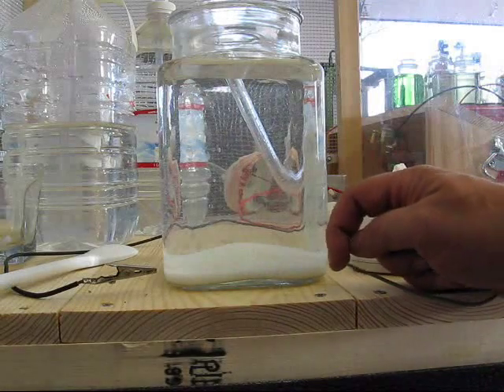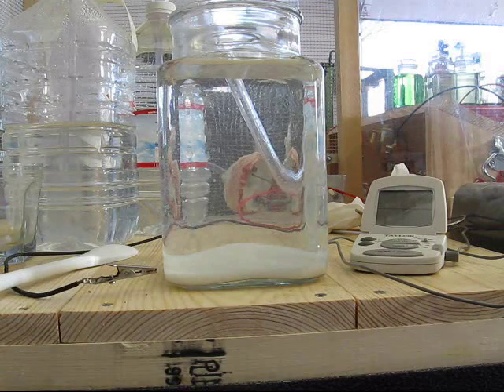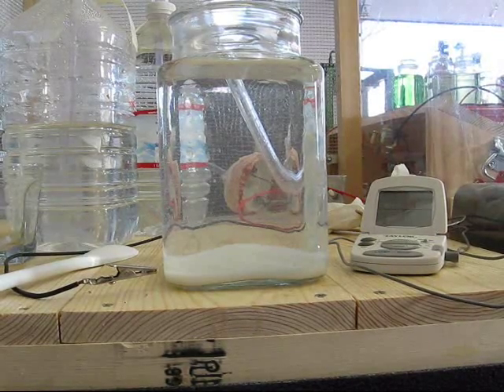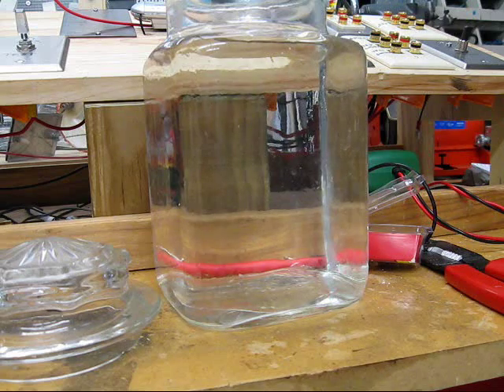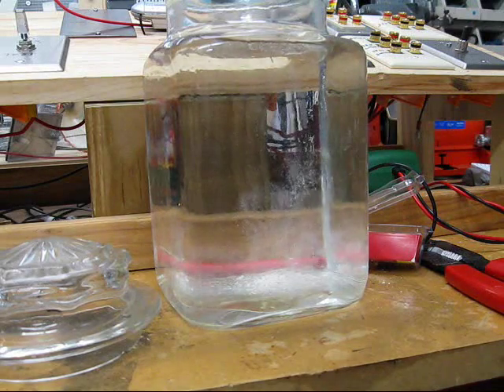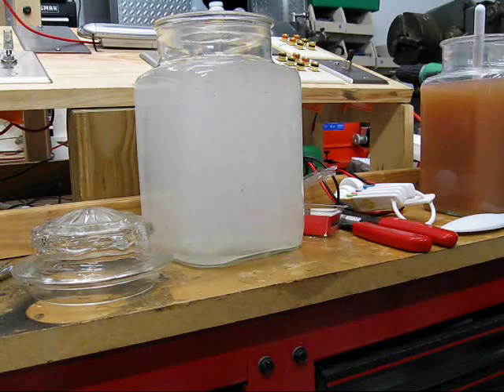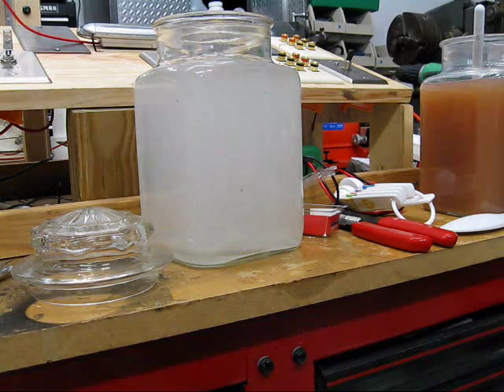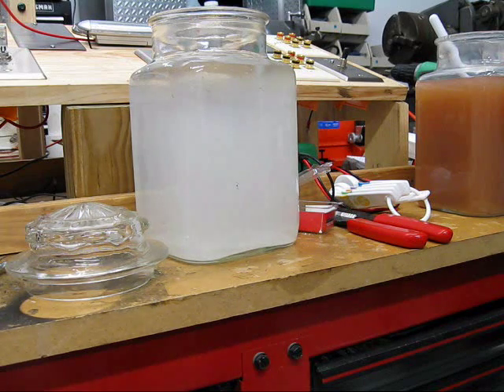#08-048 Saturation Test with Calcium Hydroxide in Purified W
I perform a saturation test with Calcium Hydroxide in Purified water and observe the results